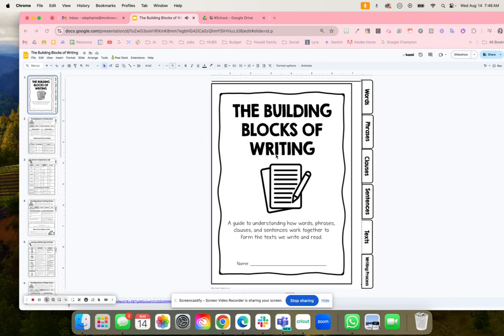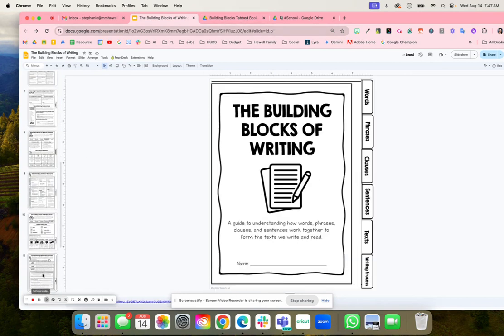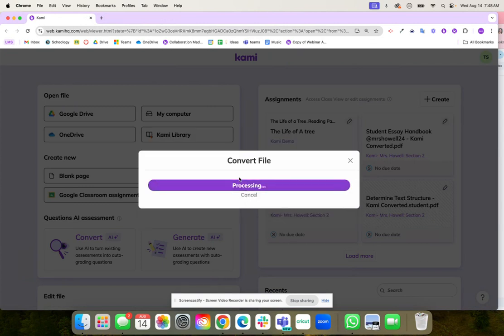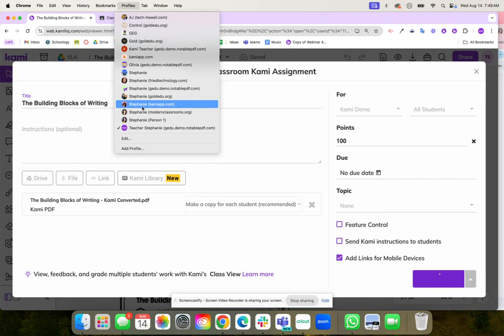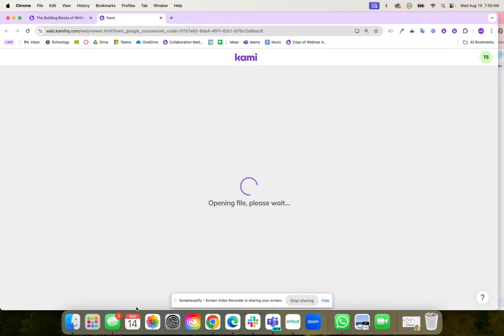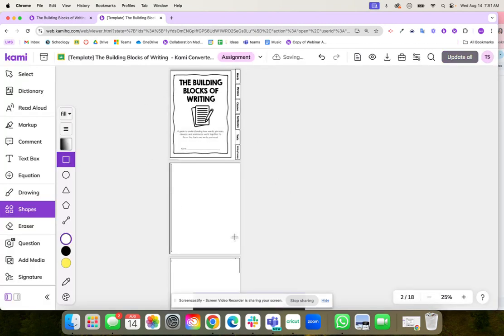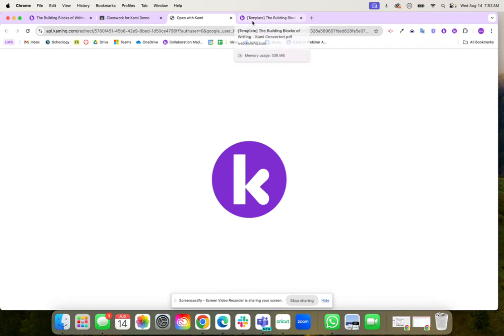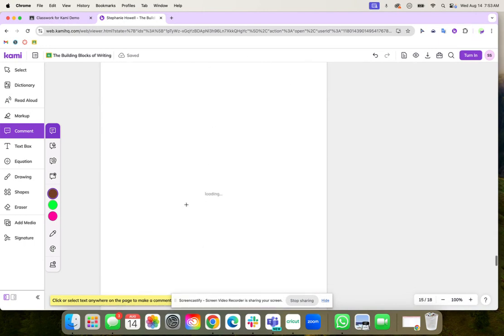The Building Blocks of Writing